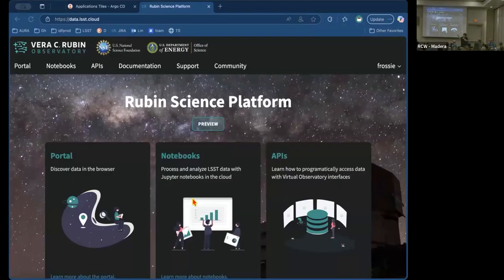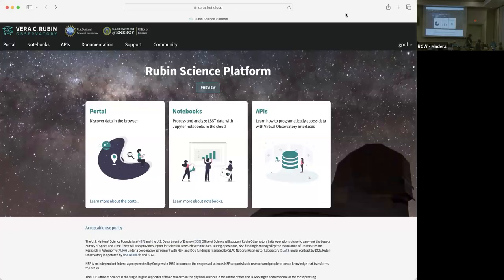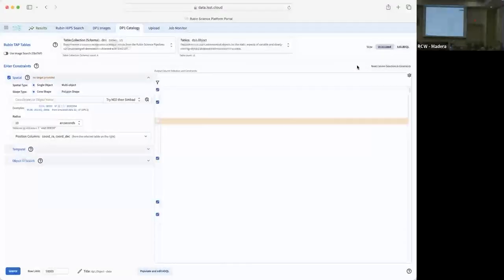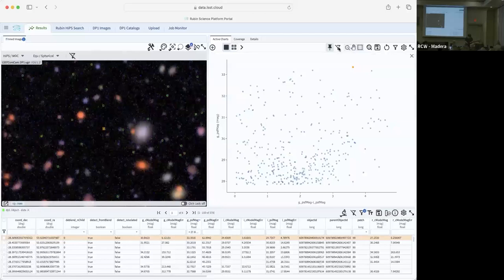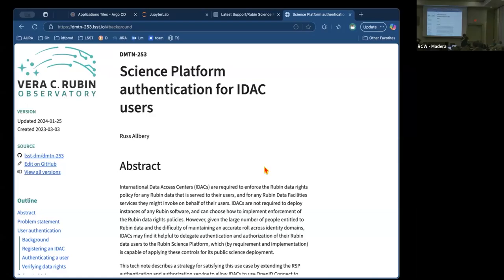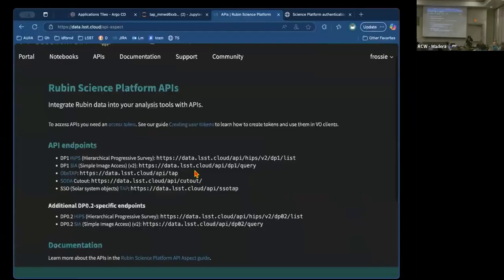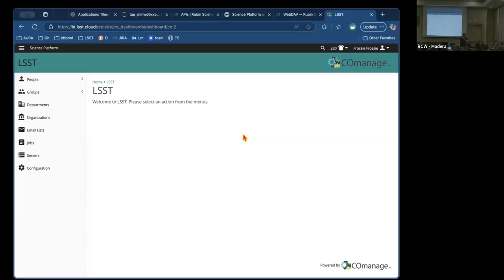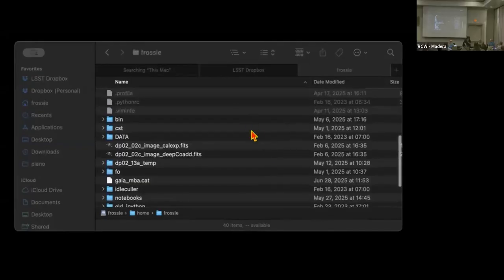2025/07/29 - Rubin Science Platform Current Features and Future Roadmap